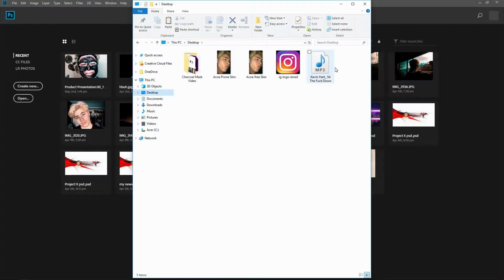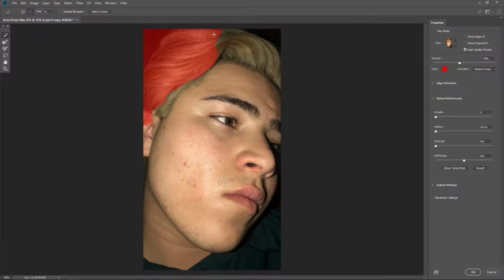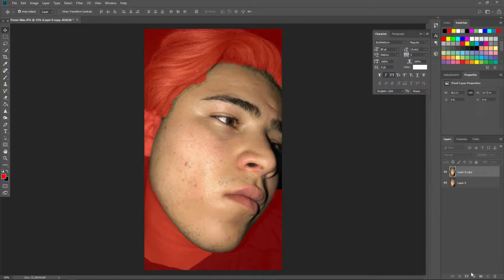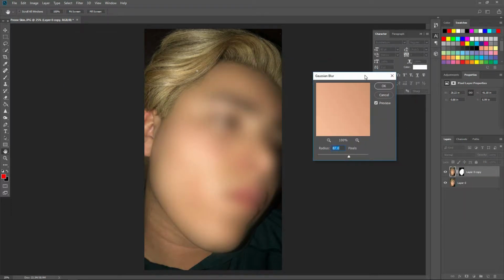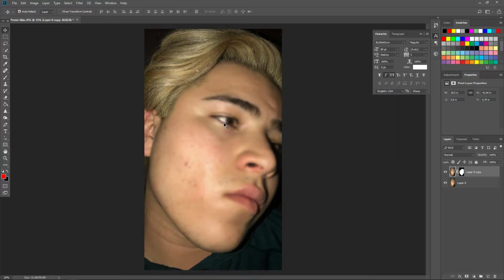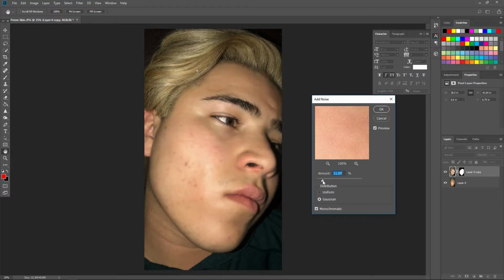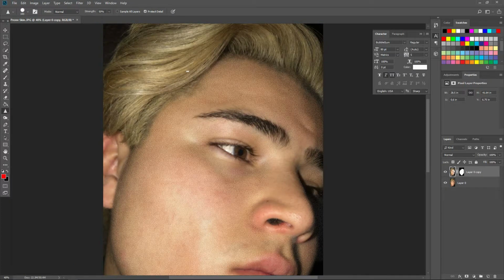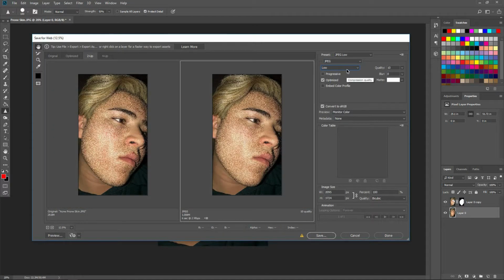HOW TO REMOVE ACNE IN PHOTOSHOP l PHOTOSHOP TUTORIAL 2018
►►  Will learn how to clear any acne, pimples, marks, big pores in any photo in this Photoshop tutorial. I understand evreryone hates acne i had bad acne and i want to teach any person such as photographers, professional selfie takers, and any person lol.